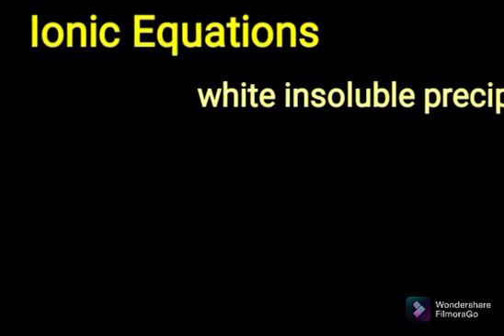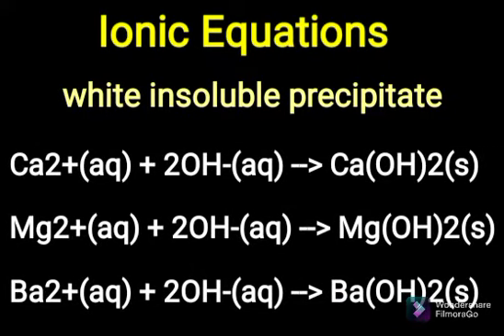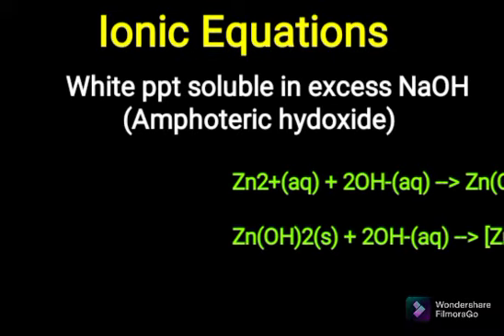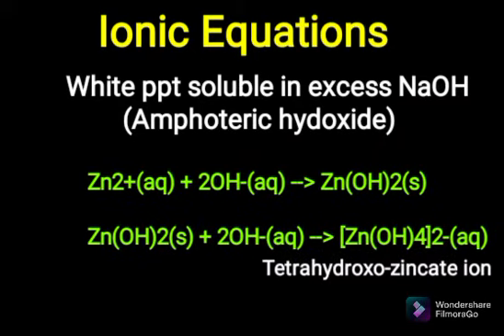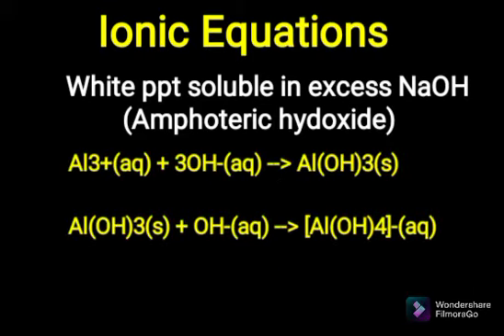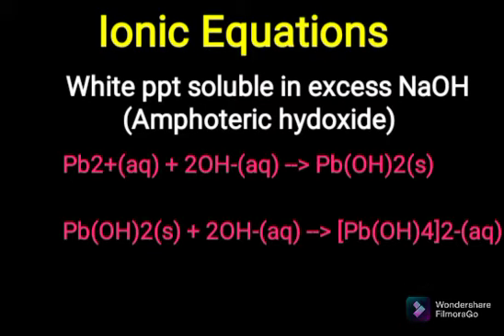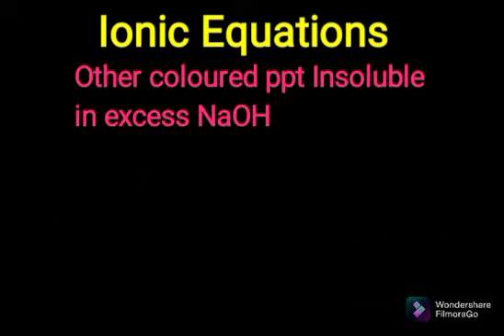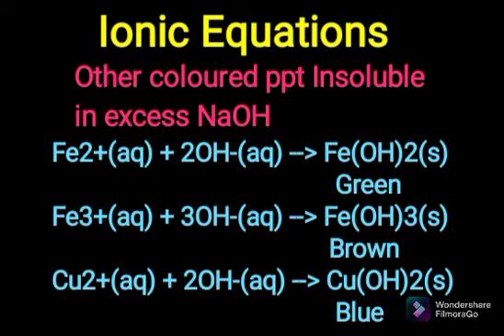Qualitative analysis of cations using NaOH by Dr Sirme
A Laboratory demonstration experiment for qualitative analysis of Ca2+, Mg2+, Zn2+, Al3+, Pb2+, Fe2+, Fe3+, Cu2+ and Ba2+ using sodium hydoxide solution.